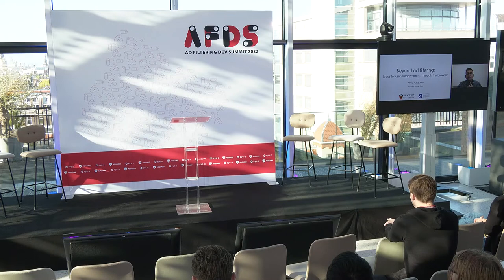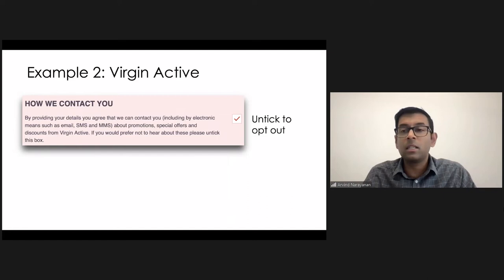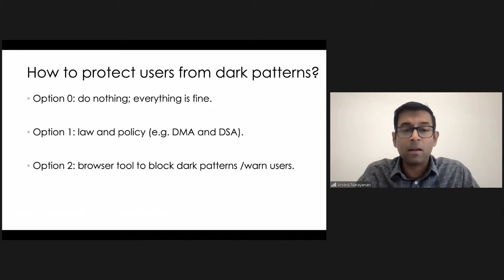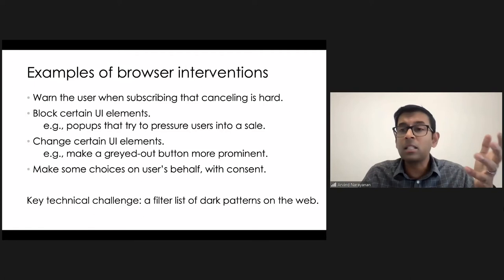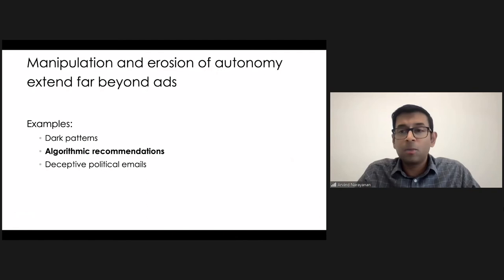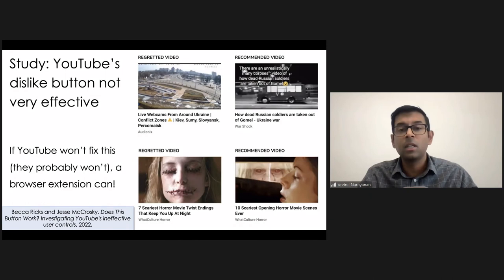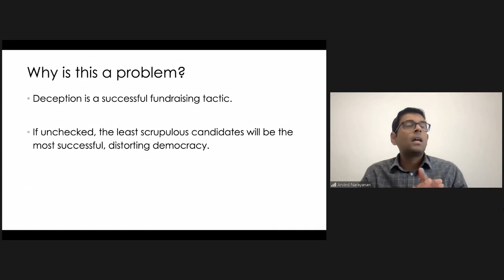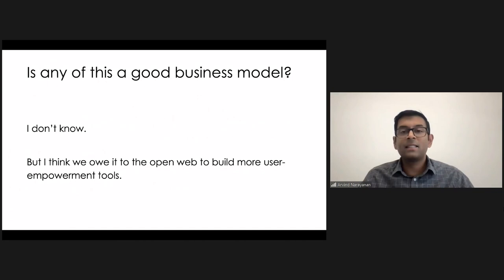Arvind Narayanan “Keynote: Beyond ad filtering: five ideas for user empowerment through the browser”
Check out this talk by: Arvind Narayanan, Professor, Princeton University: “Keynote: Beyond ad filtering: five ideas for user empowerment through the browser”
Ad-Filtering Dev Summit 2022

⚫ What is AFDS?

AFDS 2022 was a hybrid event with speakers from Meta, Opera, Google and many more. Thank you to everyone who took part in making AFDS, the industry event for ad-filtering and the future of web monetization.

⚫ What is eyeo?
eyeo, the company behind AFDS 2022, is an online technology and monetization solutions provider dedicated to empowering a balanced and sustainable value exchange for users (end users and the users of other platforms such as browsers), advertisers and publishers. We have a clear vision: Putting you in control of a fair and prosperous internet.
Our 250+ employees are distributed worldwide, working remotely, or housed in one of our offices in Cologne, Berlin, or Malmö. We develop and provide a suite of innovative products and services, with our flagship ad-filtering technology powering some of the largest ad blockers on the market, like Adblock Plus and AdBlock, and our Acceptable Ads Standard reaching over 250 million online users